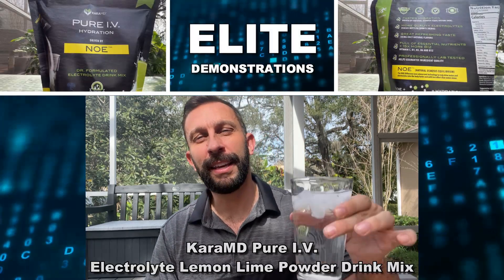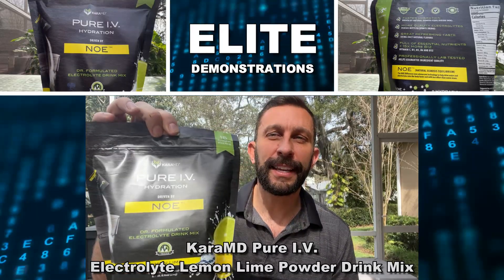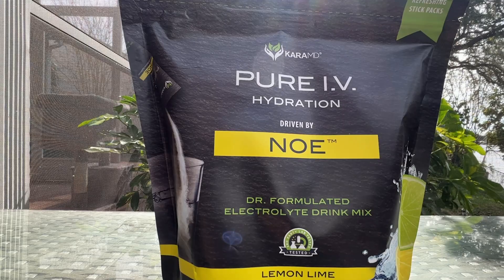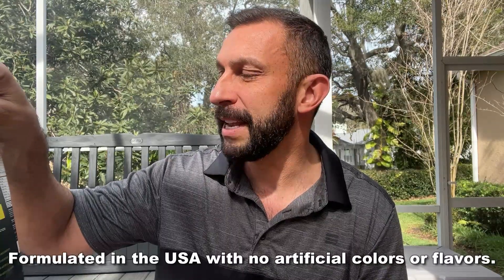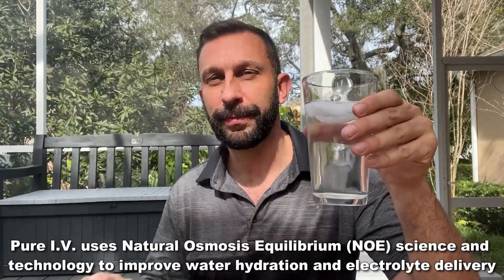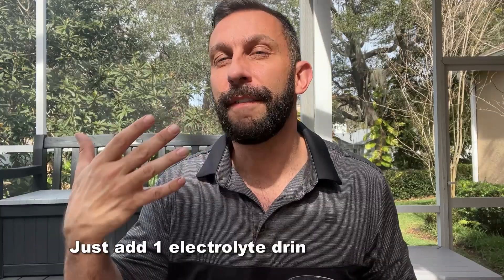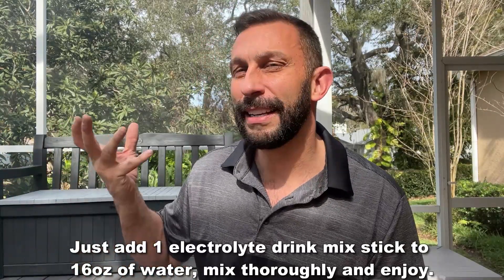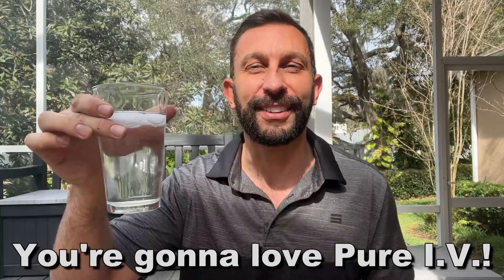KaraMD Pure IV Electrolyte Lemon Lime Powder Drink Mix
🚀🏄🏼‍♀️🏄🏽 BUY -